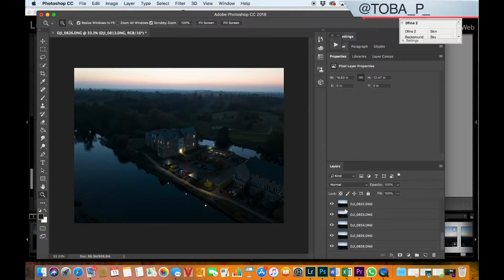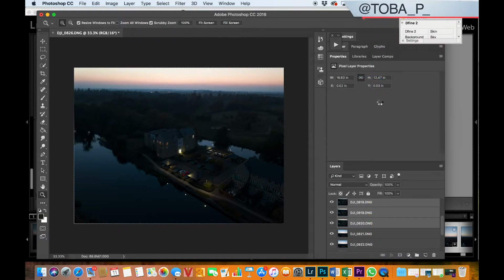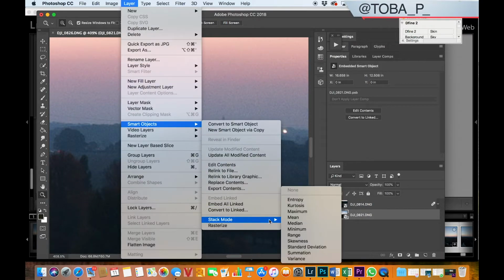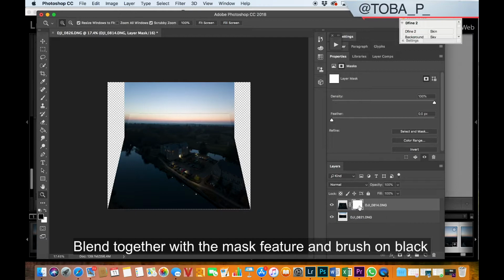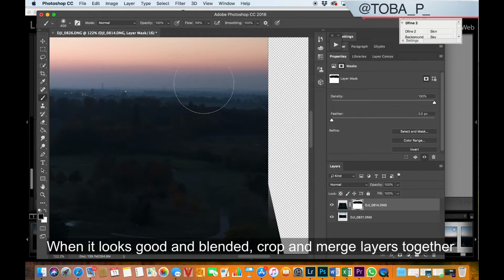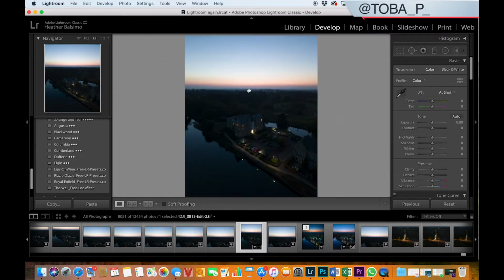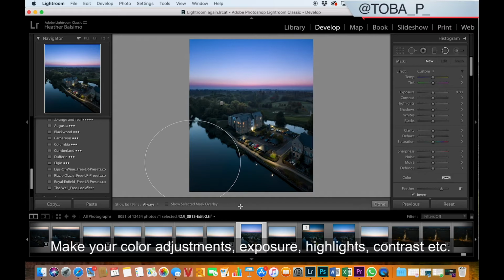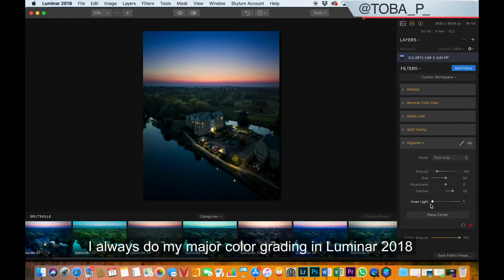Averaging Pixels and Stacking in Photoshop with Drone Images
Learn how to average your photos in photoshop using this method. It's great for reducing noise and softening running water like a long exposure. You just need to take different sets of photos with multiple mode on the drone. Go from bottom to top snapping multiple shots in each position. 5-7 photos then move up exposing the scene properly. After that bring it into photoshop and use this method.